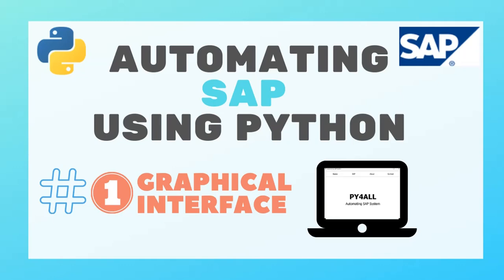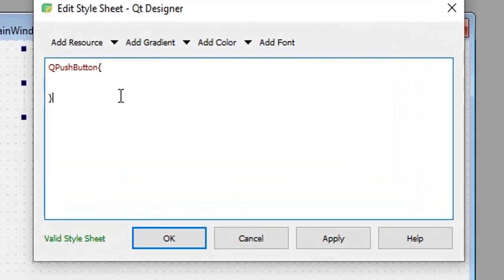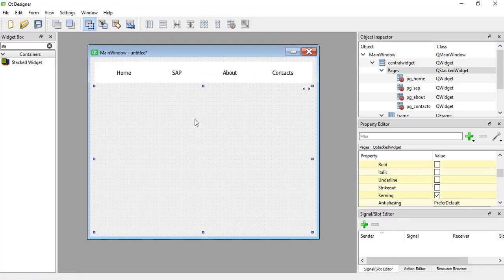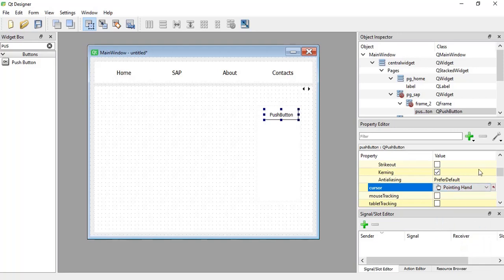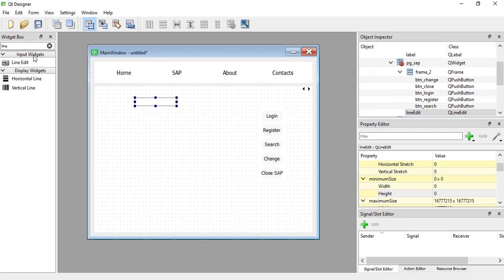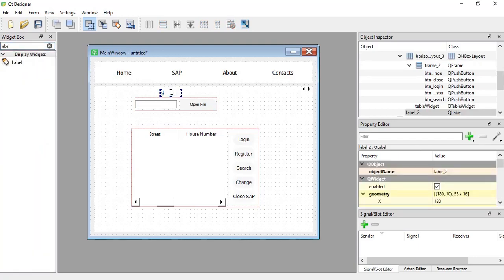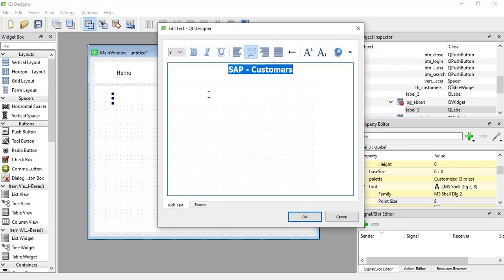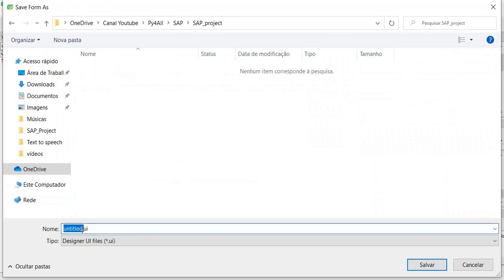#01 - How to automate SAP using Python | Creating the graphical interface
Hey Guys! welcome to the Py4All channel.

In this video we are going to build together the graphical interface of our SAP automation project using Python.
In the project we will automatically login to SAP, post data to SAP, extract data to tables and read data from Excel and post directly to SAP.